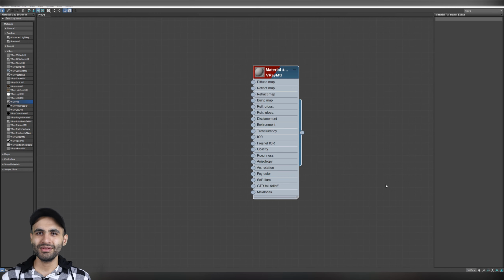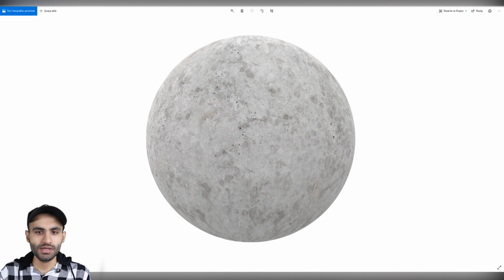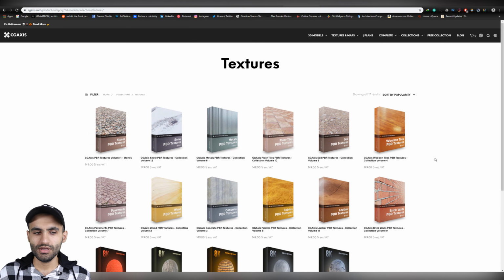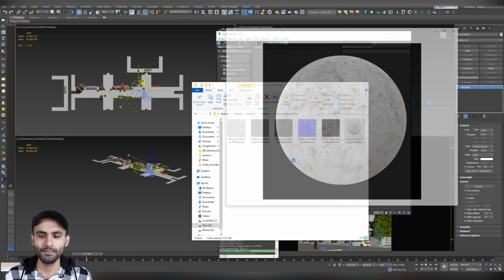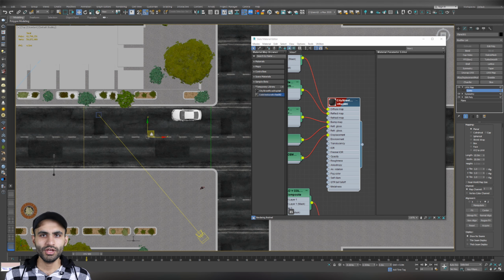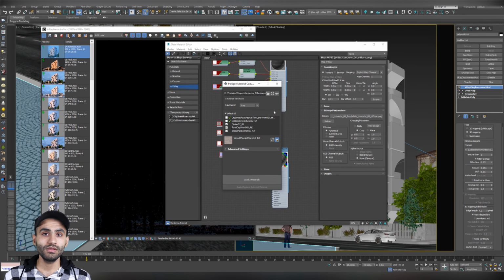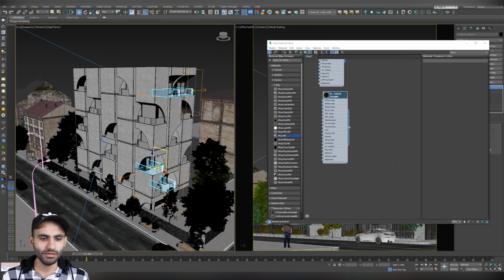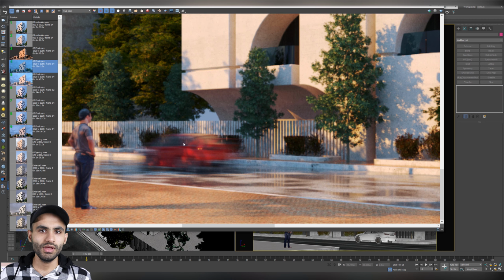VRay NEXT | How to Get Photorealistic PBR Materials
Hey guys! Today I’m going to show you how to create Realistic Materials in Vray NEXT for 3Ds Max using PBR Materials.
This video is part of  our 3Ds Max and V-Ray Next exterior visualization Workshop
Get high quality PBR materials from :
➫ Poliigon Materials

📌 Best (price to performance) Desktop PC parts
📌 Best Laptops for Architects
📌 Best Books for Architects